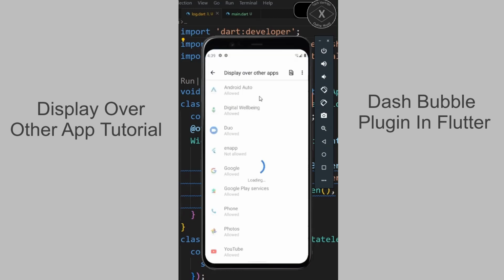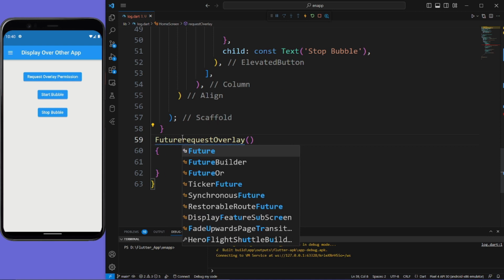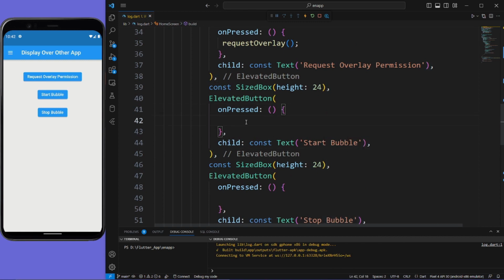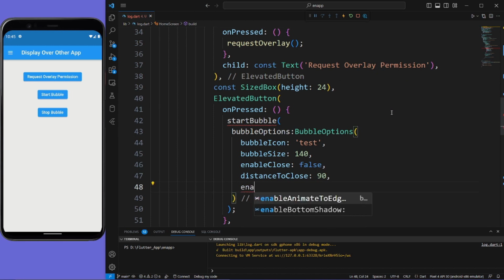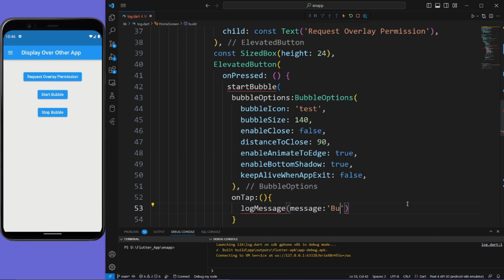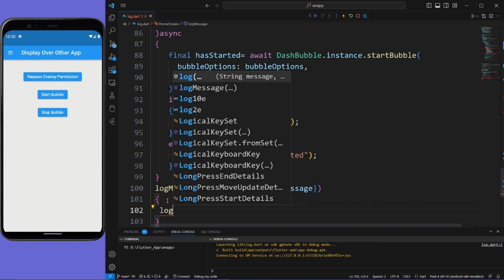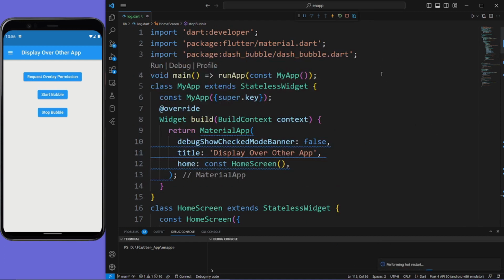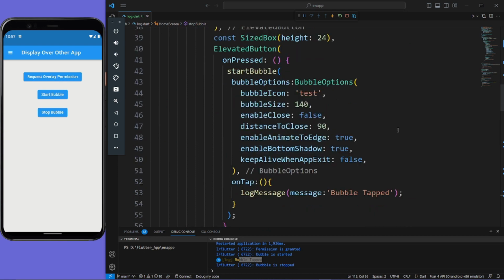Flutter Display Over Other Apps || How To Request Permission For Display Over Other Apps In Flutter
Hello Everyone,
In this tutorial we will see how to display over app in flutter using dash bubble plugin.

If you want to know   "How to for ask storage permission in flutter app ( Android 13 and below)".

And if you want to know  "How to run multiple threads in flutter App" , follow this video.

CoderHasan